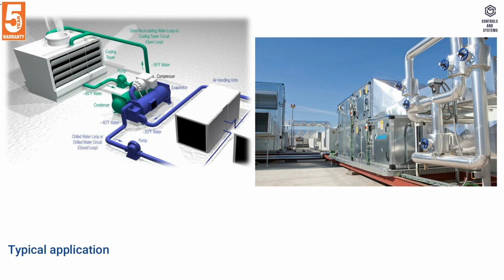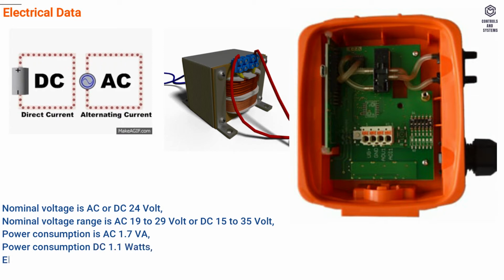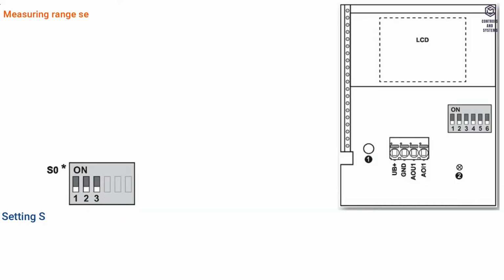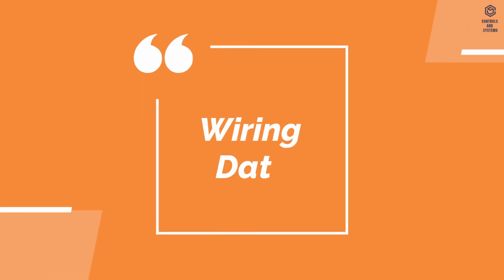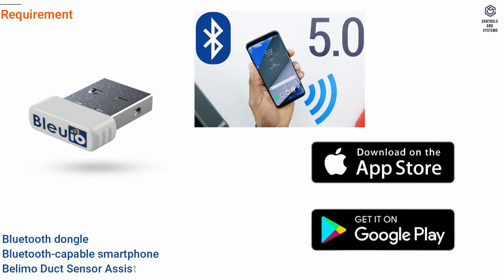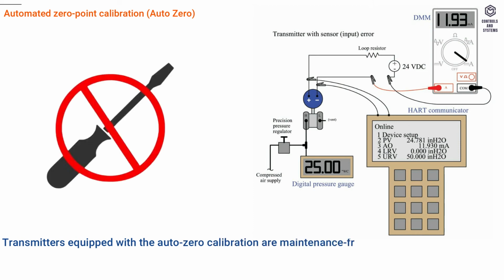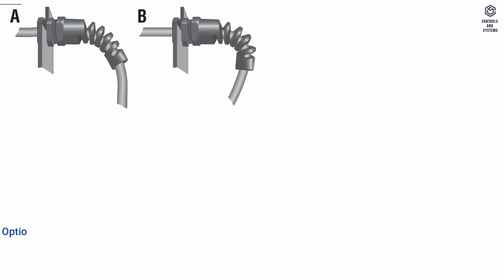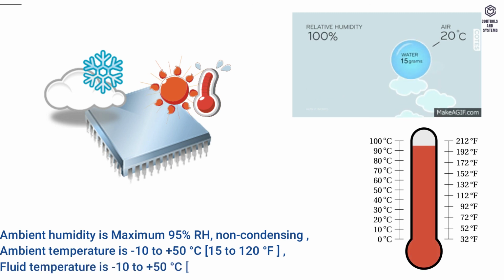BELIMO Air Differential Pressure Sensor / Differential pressure /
In this video we are going to discuss about Belimo 22ADP-186 model Air Differential pressure sensor complete Technical data’s.

• Differential pressure transmitter with 8 selectable ranges and outputs 0 to 5 Volt, 0 to 10 Volt or 4 to 20 milliamps.
• For monitoring the differential pressure of air and other non-flammable and non-aggressive gases.
• Typical application in HVAC systems for monitoring air filters, fans V-belts as well as the use in pressure differential systems.

Following Topics are in this video :
00:20 - Overview
00:51 -  Operating controls and indicators
01:40 - Technical specification Electrical Data
02:15 - Technical specification Functional data
03:00 - Technical specification Measuring data
04:10 - Technical specification Materials data
04:40 - Wiring data
05:10 - Service tools
06:20 - Safety notes
07:13 - Remarks
08:23 - Scope of delivery
09:15 - Technical specification Safety data
09:43 - Environmental data

1. Belimo Modulating Damper Actuator GM24A-SR

We sincerely hope you find this video helpful. We hope to see you in another excellent video.

Thank you for viewing our Video, and have a wonderful day.